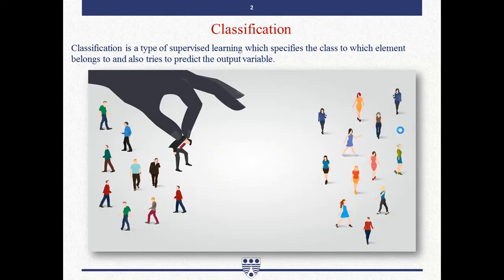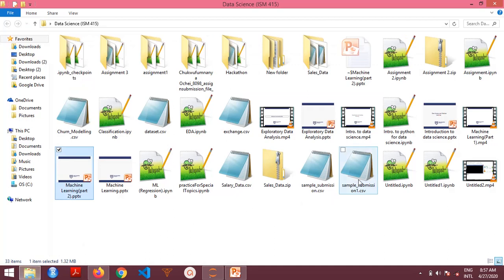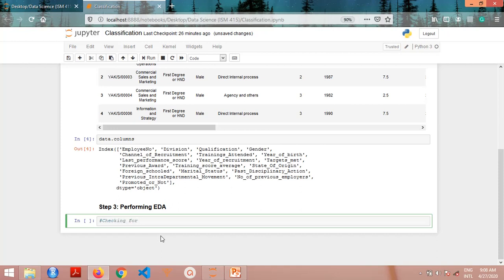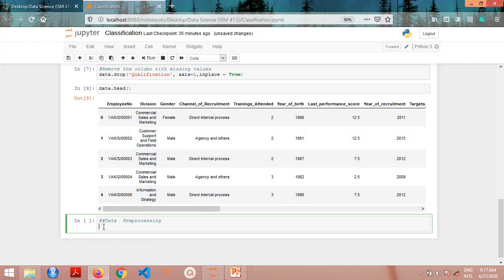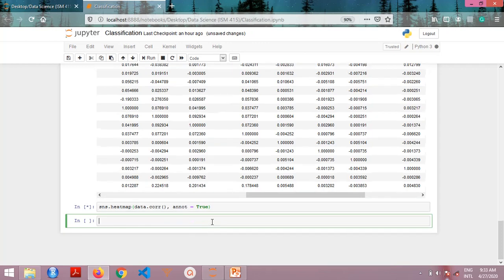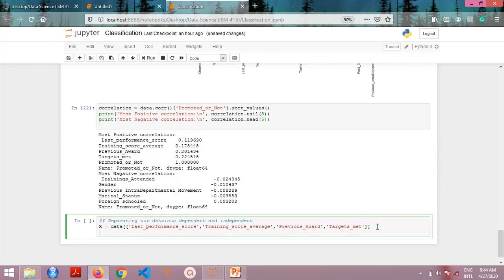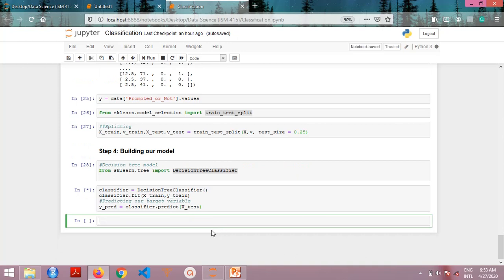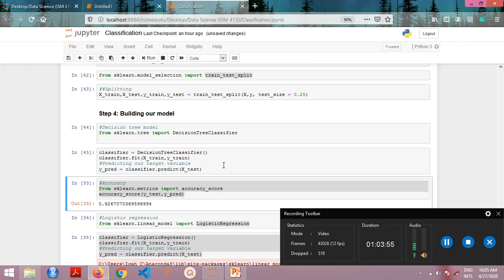Machine learning (Part 2)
In this video we built a classification model for predicting employees that are likely to be promoted in a company.
And our solution was based on the data science workflow.